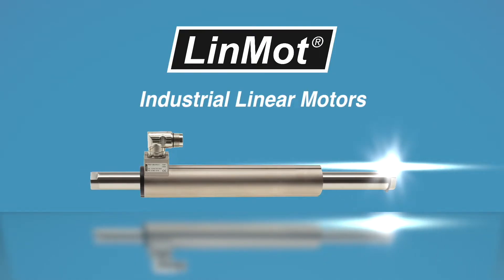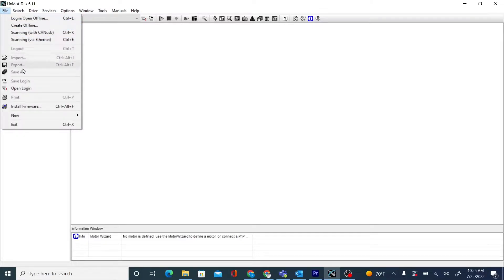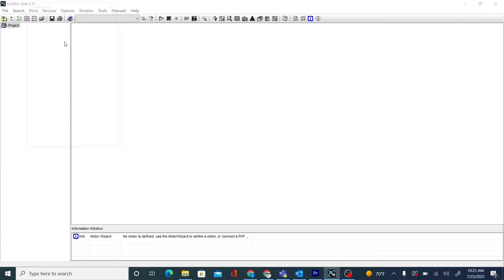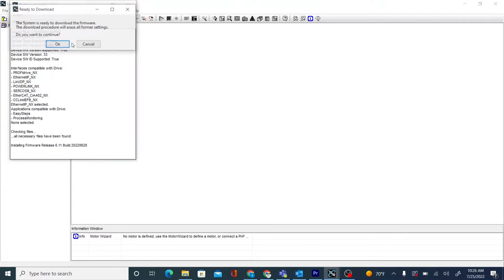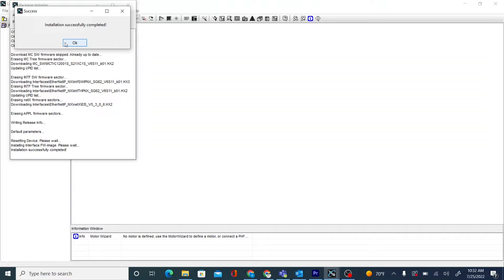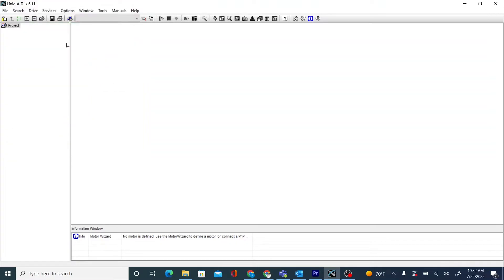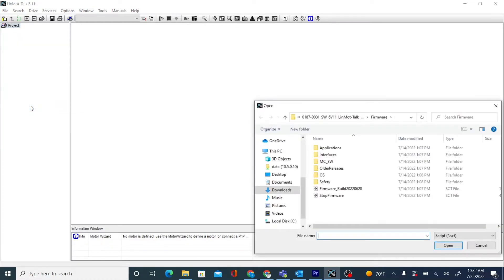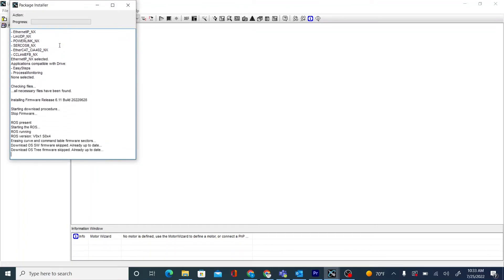Changing Interfaces on the C1250-MI Drive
Timecodes:
0:00 - 0:15 Intro
0:15 - 0:56 Selecting Interface
0:56 - 1:23 Firmware Installation
1:23 - 2:41 Lazy Installation